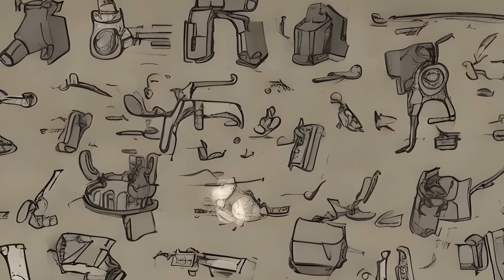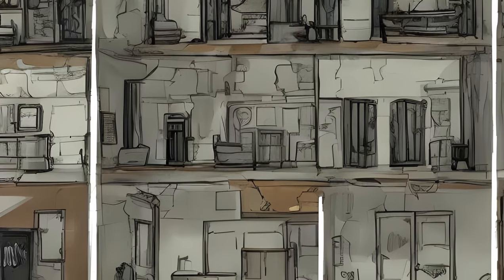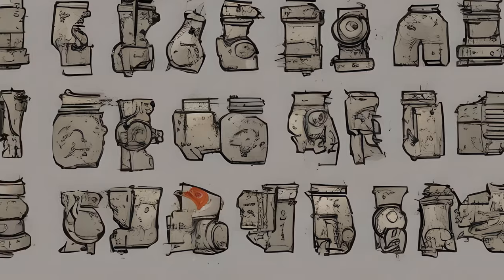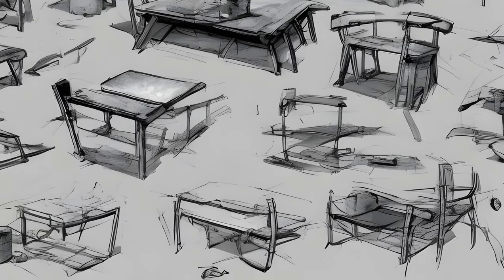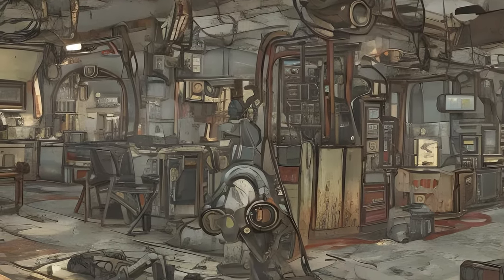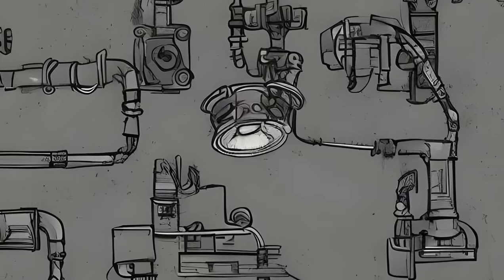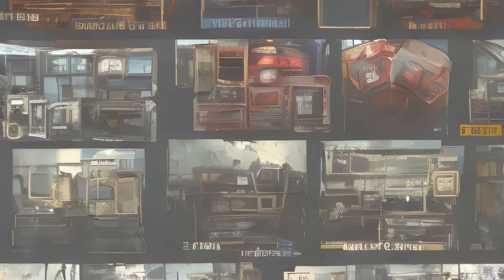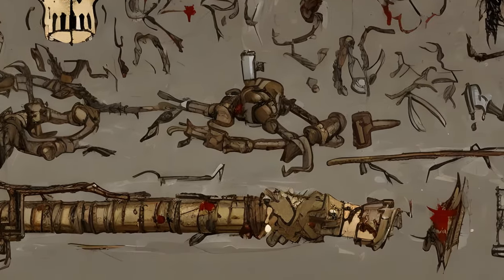Fallout: Fallout 4 settlement objects - Craftable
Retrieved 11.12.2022